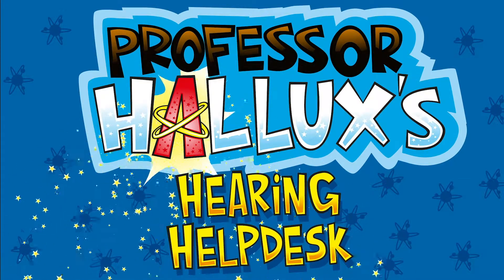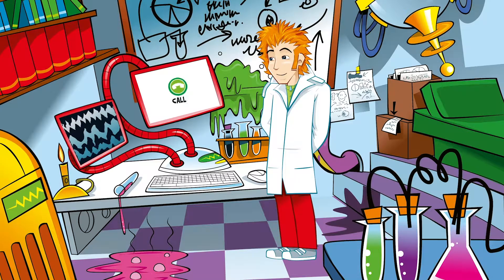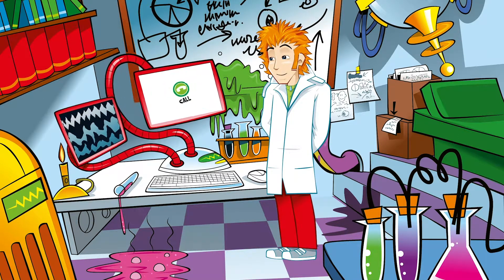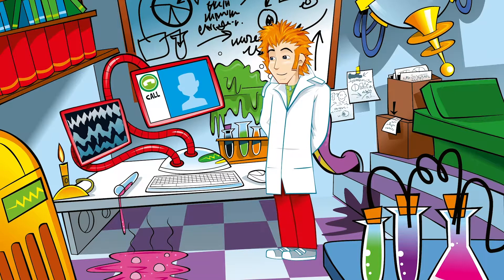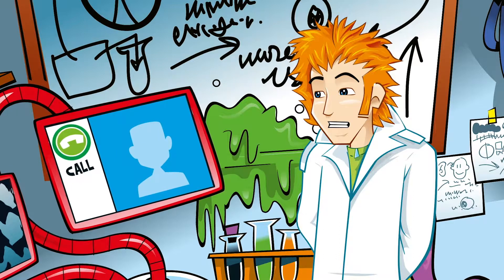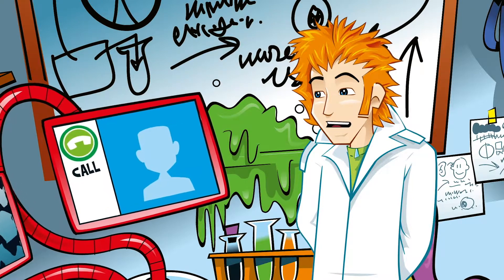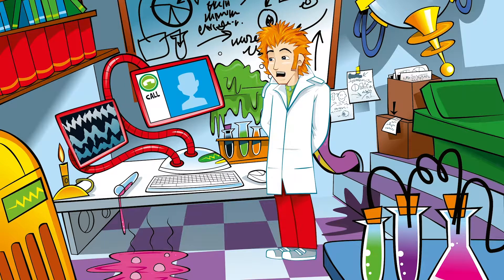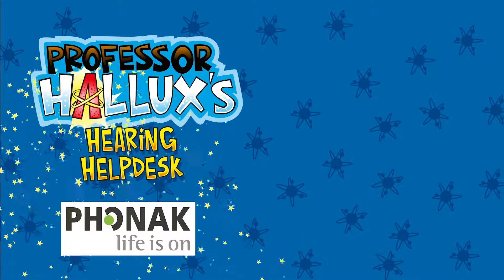Asistencia Auditiva del Profesor Hallux - Comunicación con Pérdida Auditiva - video rápido 2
Profesor Hallux ahora nos explica los desafíos de la comunicación con una pérdida auditiva